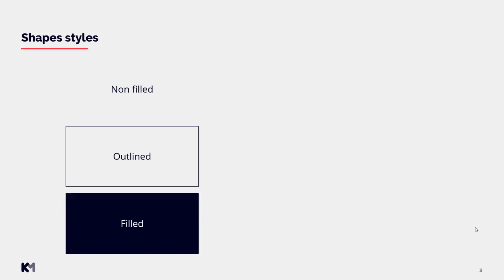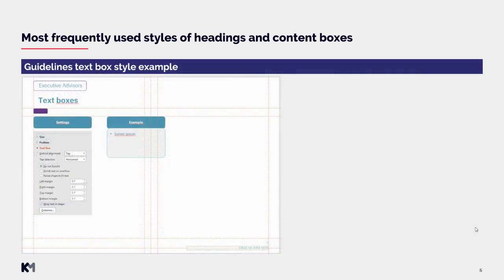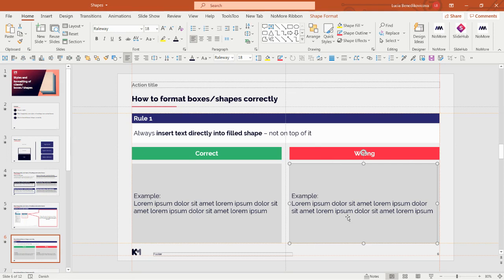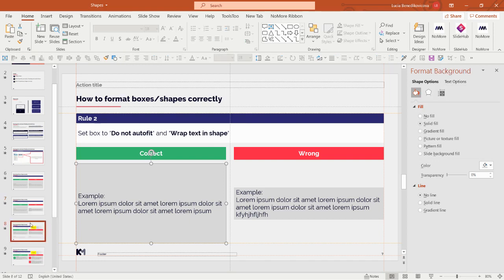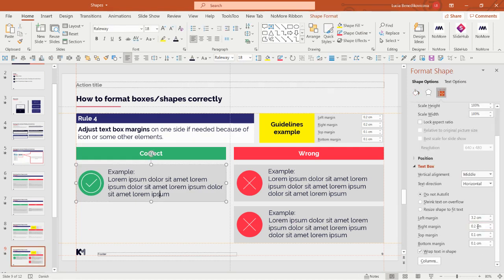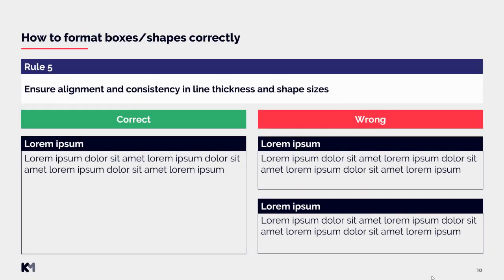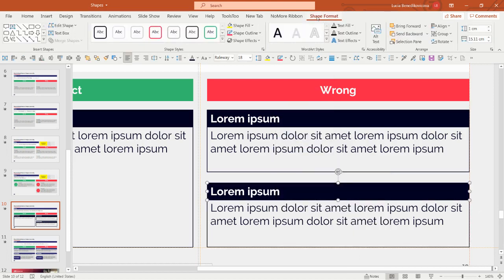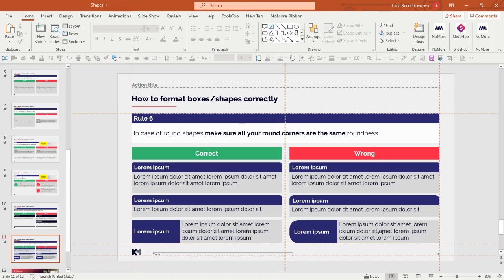Styles and formatting of clients' boxes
Are you uncertain about how to format the boxes correctly and what kind of box style to use? Then learn about this topic with us by watching this video!